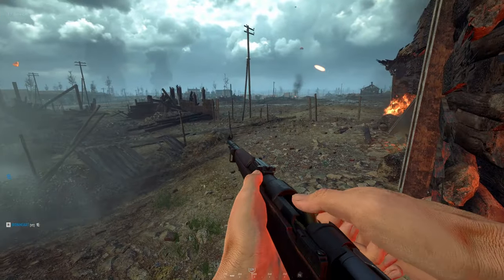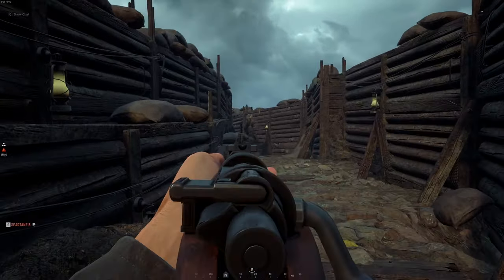The MOST satisfying weapons in Hell Let Loose - Bolt action rifles!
Bolt-action rifles like the German Kar98 and Russian Mosin Nagant are so much fun to play in Hell Let Loose.

One good shot, one good kill but you better not miss!

In Hell Let Loose the Germans get access to the Kar98k while the Soviet forces get three variants of the Mosin Nagant. The 1891 Mosin,  91/30 Mosin and the M38.

In the build-up to World War II, the bolt-action rifle began to be superseded by semi-automatic rifles and later fully automatic rifles among a number of militaries, but bolt-action rifles remained the primary weapon of most of the combatants for the duration of the war.

Times codes:
0:00 Intro
0:57 Kar98 Hell Let Loose gameplay
3:44 Mosin Nagant Hell Let Loose gameplay
9:47 Kar98k Hell Let Loose

My PC specs:
3070ti GPU
i7-11700K @ 3.6GHz CPU
16gb RAM
1440p 144Hz monitor

Video editing software: Lightworks Pro